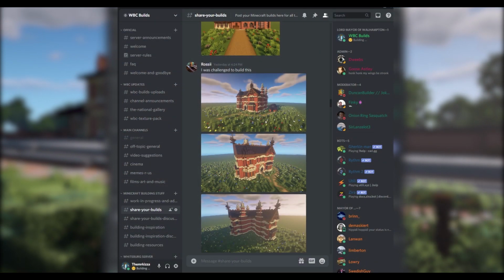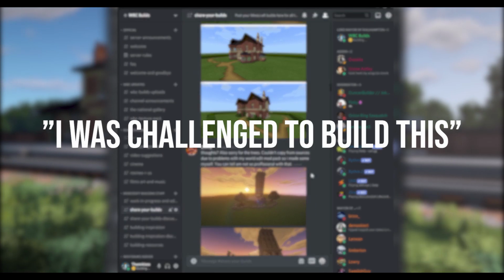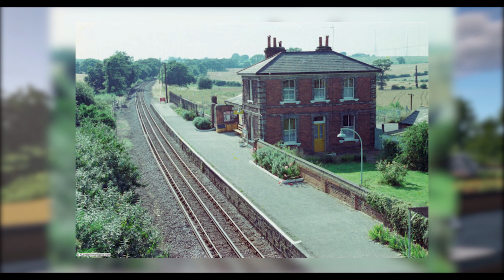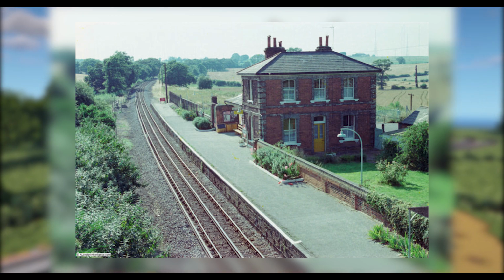Minecraft : Victorian Train Station - Weekly Build Challenge - Week 5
Welcome to Week 5 of the Minecraft Weekly Build Challenge, The challenge this week is to build a scene. I have chosen this small rural Victorian Train Station known as "Blake Hall" . There is a lot of information online about it as it was once part of the London Underground (on the Epping to Ongar line) but closed in the 1980's. It was orginally built in 1865 and is a good example of "Neo-Classical" Victorian railway buildings, before they moved onto New Gothic

You can also help us choose what you might want to build in the weekly Minecraft build, to do so just head on over to the "from bricks to blocks" channel on my discord and vote for and submit you own ideas for builds that can be used in this series. You could be building anything from week to week, be it a Minecraft Victorian house, A Minecraft Georgian townhouse or even a second empire Minecraft mansion (it's really up to you, or me, depends if I have a good idea for the following week)

each week after this one I will be showcasing the 3 that found used the best ideas and techniques
so be creative and remember, have fun while doing so, there is no prizes for this Minecraft building contest, only fun and the ability to tryout a new building style.

►Chapters

00:00 - Intro
00:52 - This Weeks Build
01:26 - Timelapse Build
03:05 - Build Showcase
03:32 - Top 3 From Last Week
04:00 - Outro

Promotions

►Vitruvius Britannicus